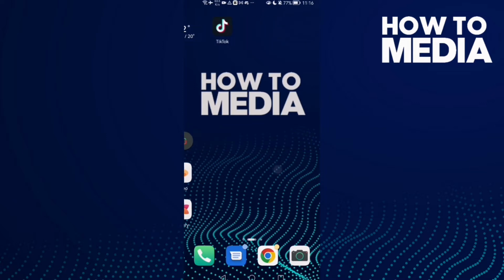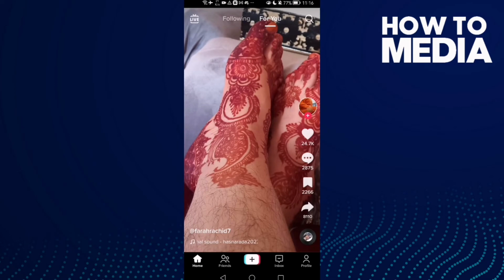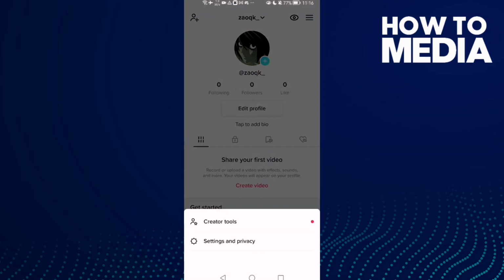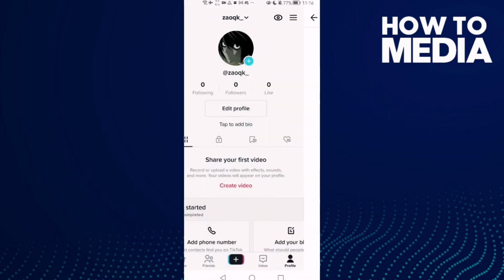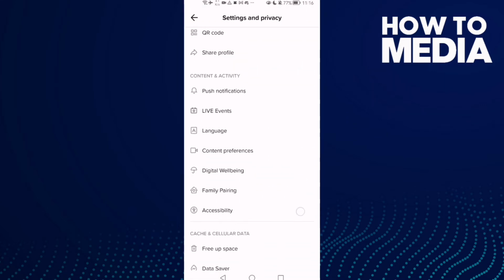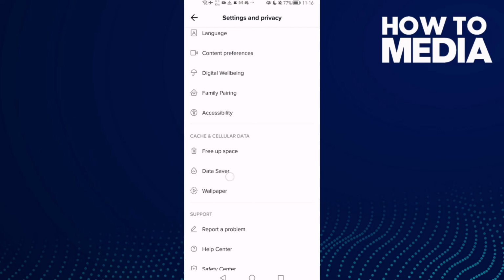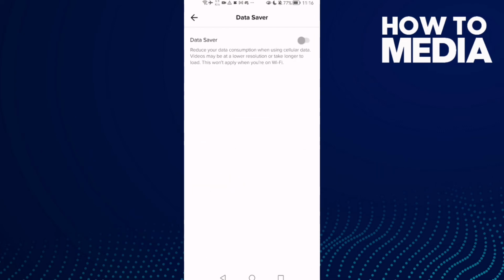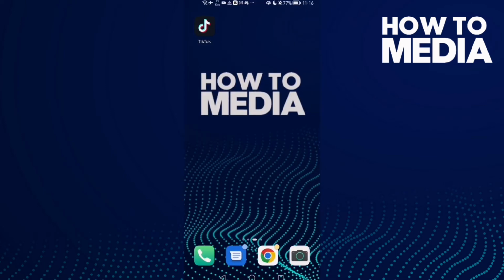How to Data Saver Settings on TikTok Mobile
in this video we discuss :